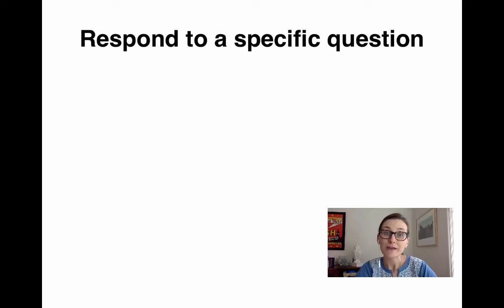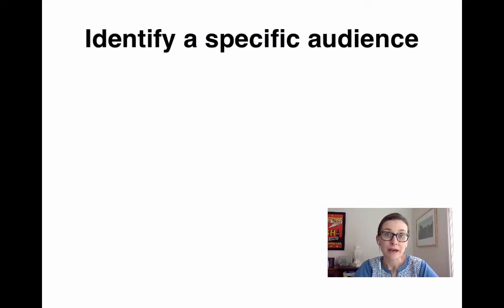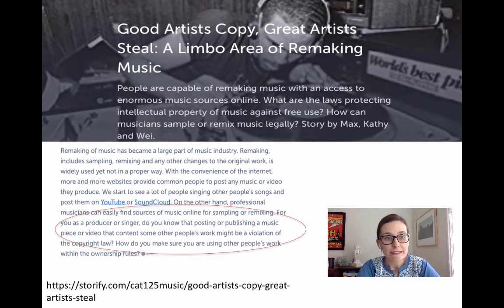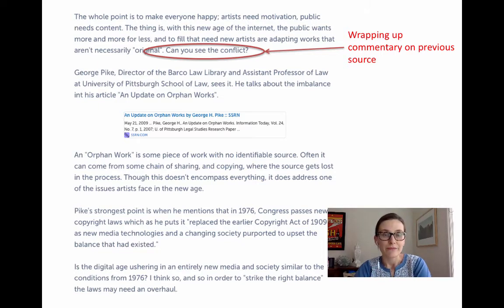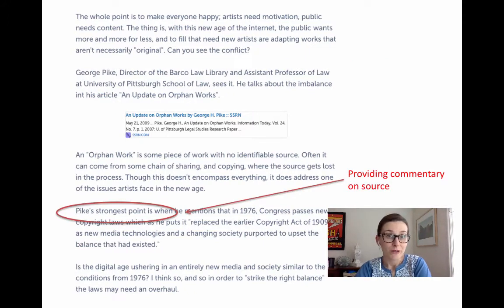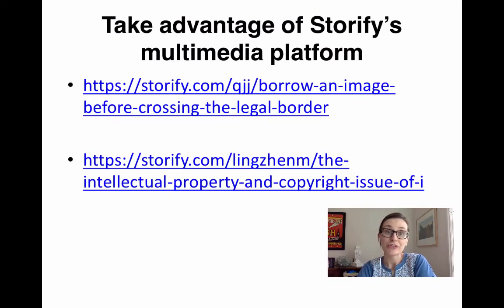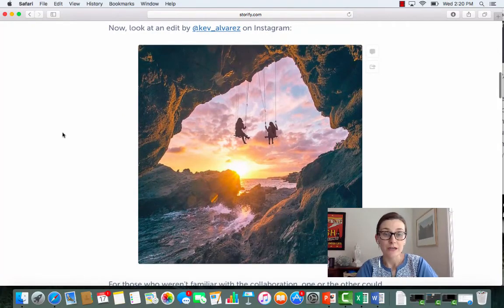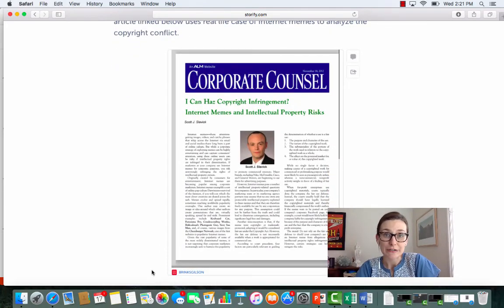Sartor CAT125R W16 Unit8 Intro